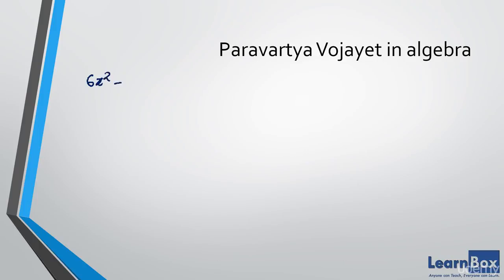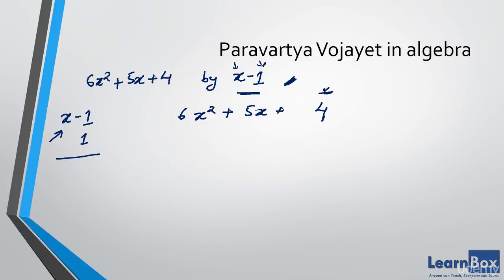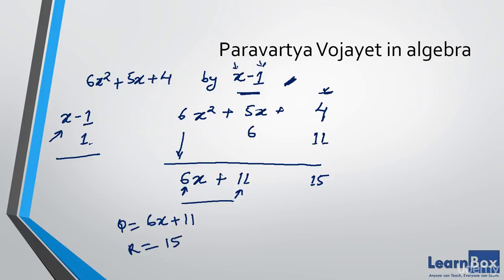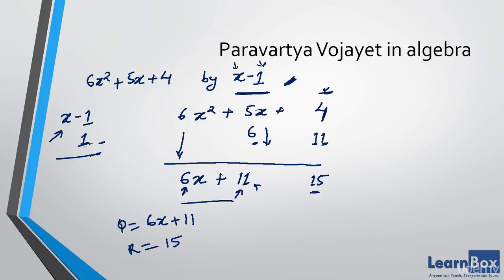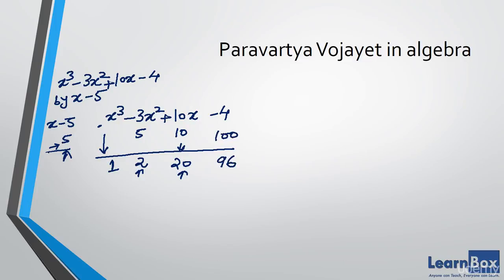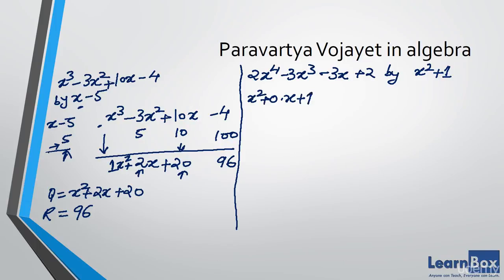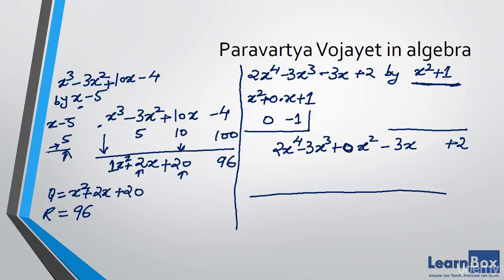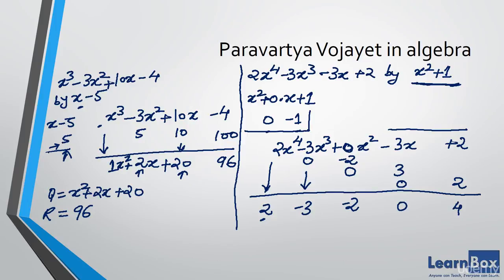Math learning ( cool tricks ) #4(2)